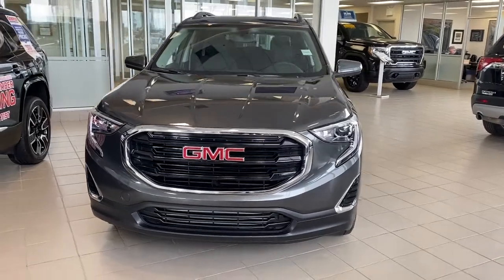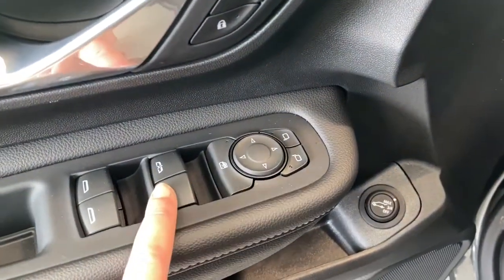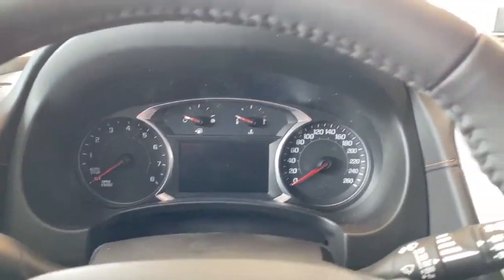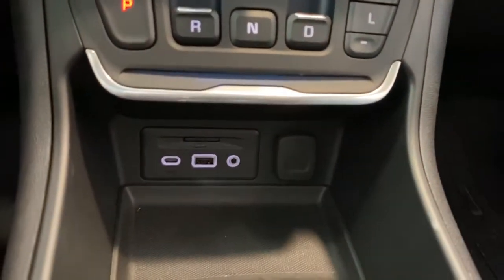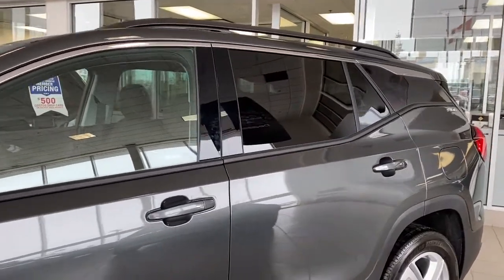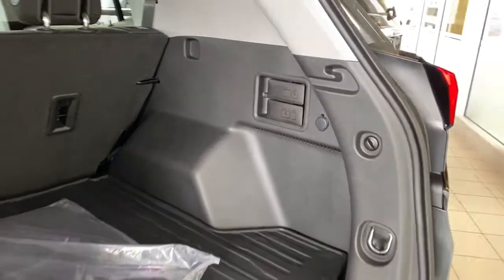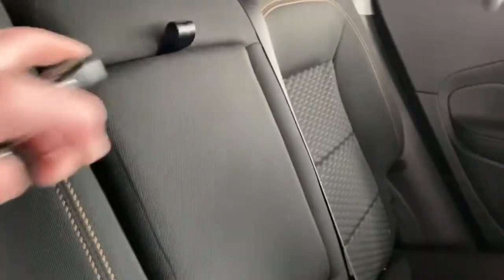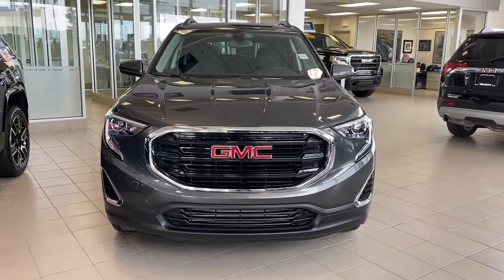2019 GMC Terrain SLE Review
The all new 2019 GMC Terrain SLE model is exactly what a new family needs or a personal commuter. This Crossover has been redesigned to enhance your daily drive. Equipped with a bold grill design with GMC emblems to demand attention. The alloy wheels are wrapped in an all-season tire to assist the all wheel drive system in year-round driving conditions. The automatic transmission selects the optimal gear to achieve the best possible fuel economy, perfect for in city driving. Towards the rear we have attractive tail lamps which are also part of the new design. Standard rear options include rear view camera, and a cargo storage area that can handle your daily requirements. The rear window has rear window defrost and a rear window wiper. Inside the cabin you'll find 5 passenger seating that is ultra comfortable. Driver features include power seat, power windows, power locks, power mirrors, automatic headlamps, driver air bag system, steering wheel controls for media zone and cruise control. You can get comfortable with air conditioning, and knowing this vehicle has a high safety rating. The media zone offers XM satellite radio, rear view camera, AM/FM radio, Bluetooth media and phone, plus more great features. The rear 60/40 split seat is a great size for even tall passengers. If not needed for passengers you can lay the seats down to offer even more cargo storage room. The Terrain should be your first choice when looking at a new SUV.